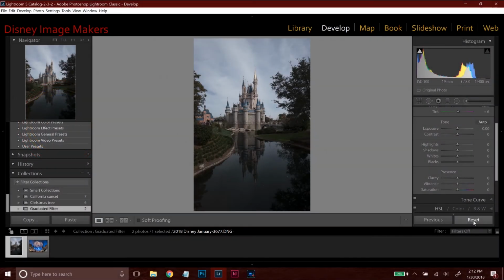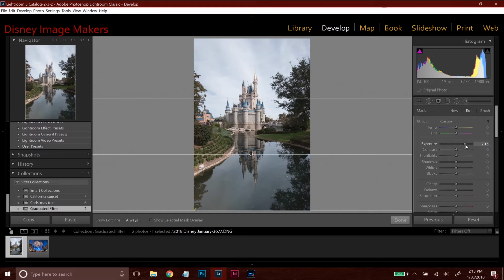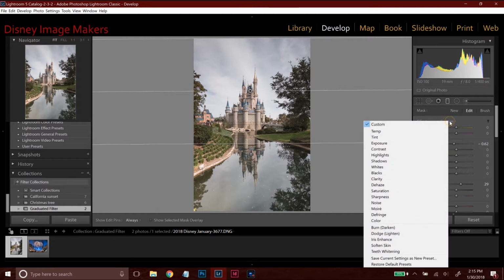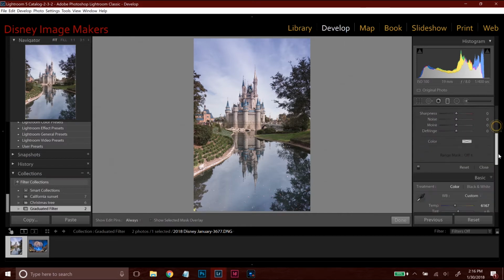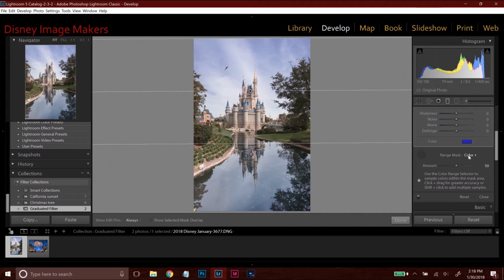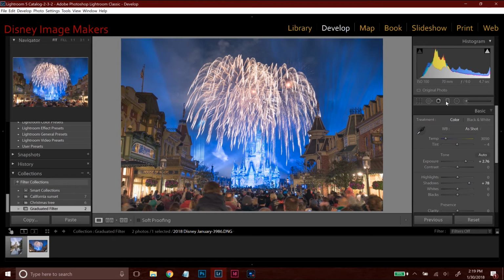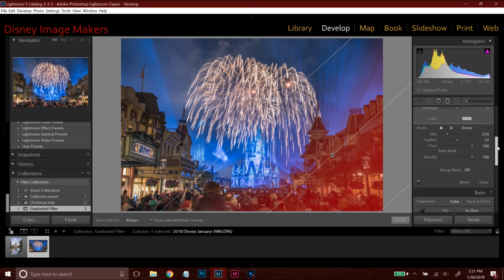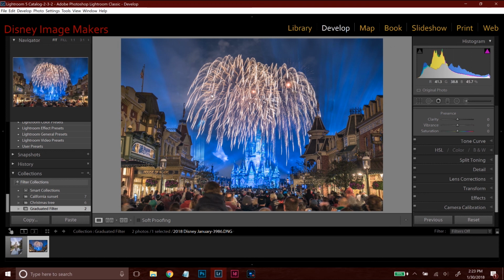Lightroom Tutorial - How to Use the Graduated Filter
It's the Fourth of July today! In this weeks Lightroom tutorial I thought I would show you How to use the Graduated filter to edit a fireworks photo. As well as how to balance the exposure in different parts of an image in a local way with this tool.
~Bill